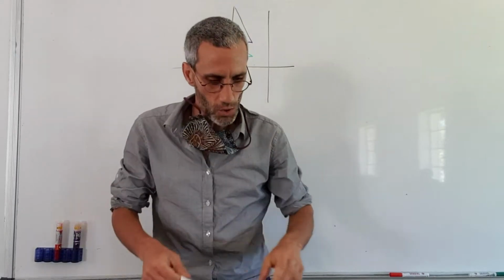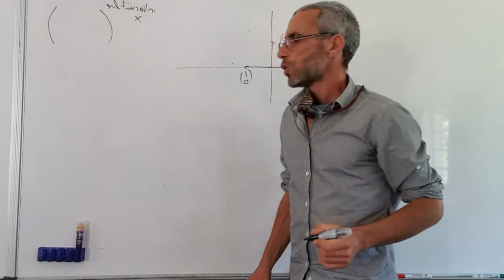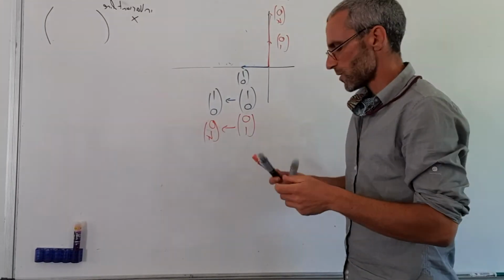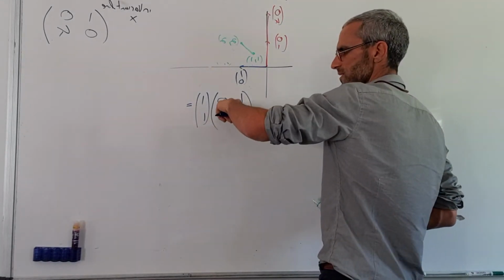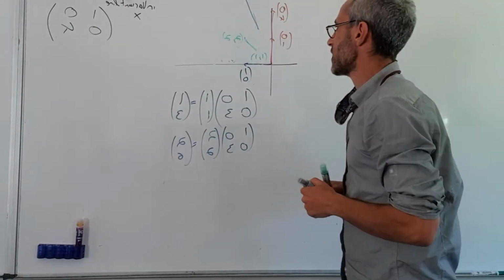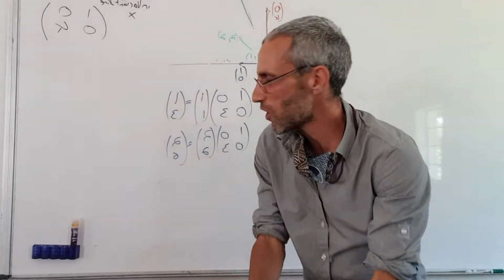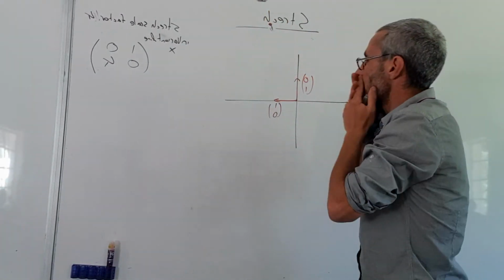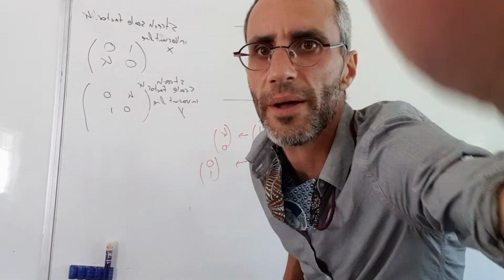grade 11 AP stretch